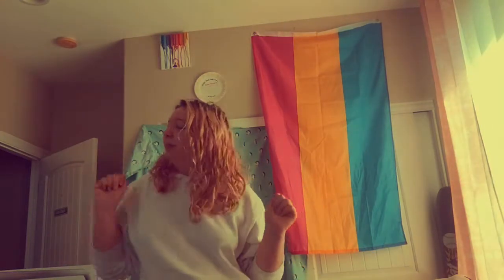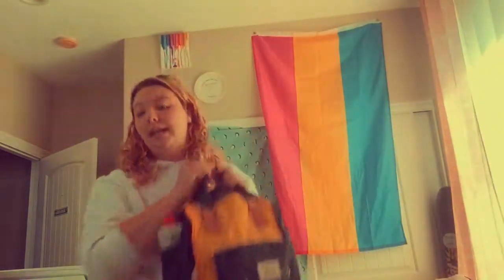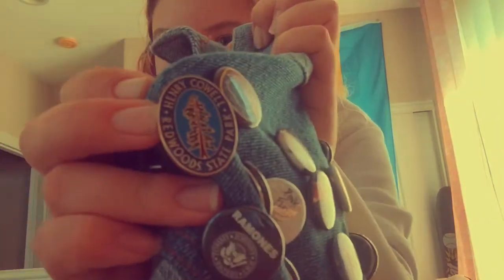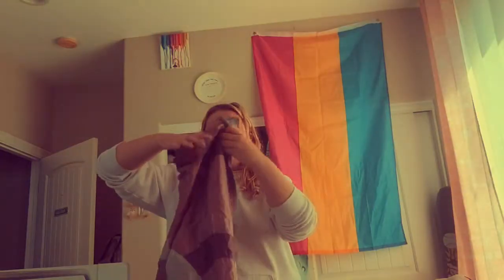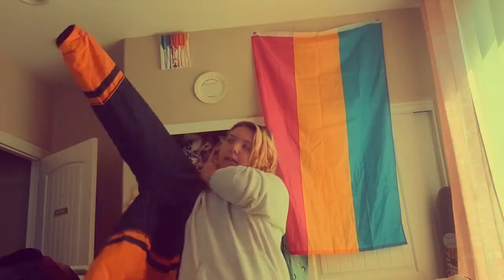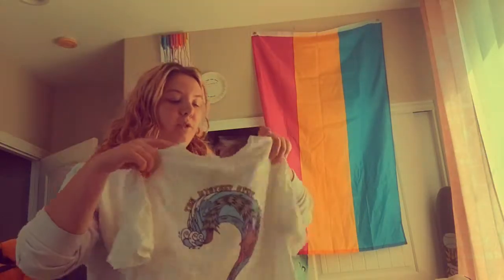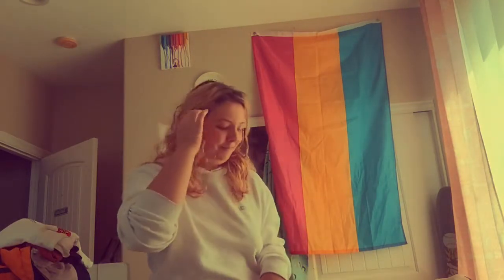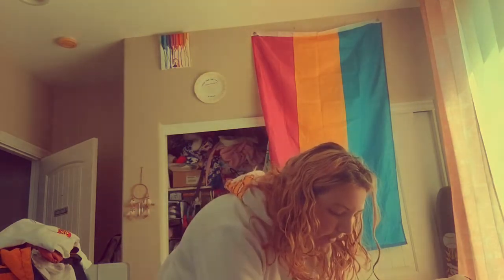Santa Cruz Haul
I went to Santa Cruz and I got a bunch of stuff so you should watch me make a fool of myself as I show it to you